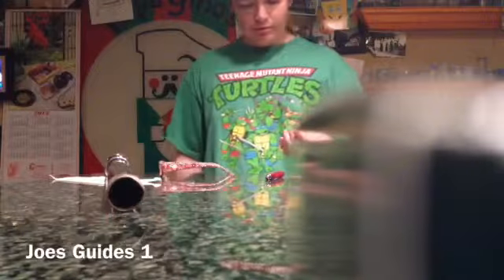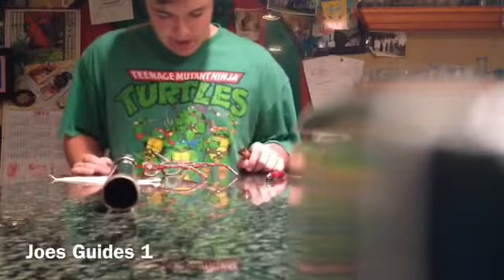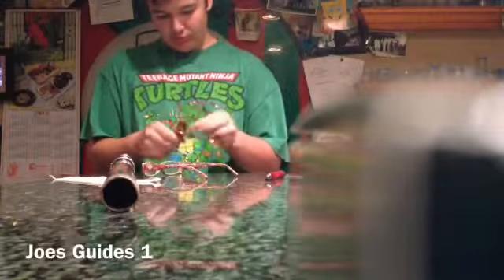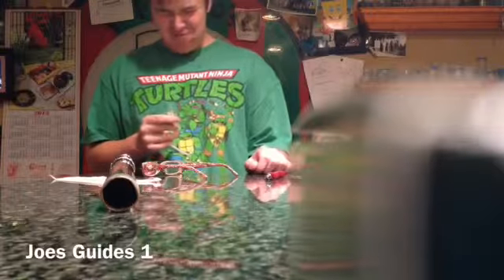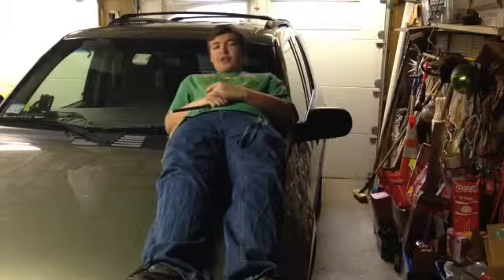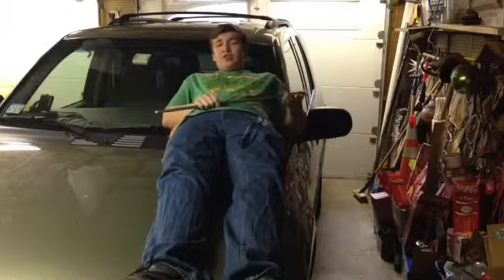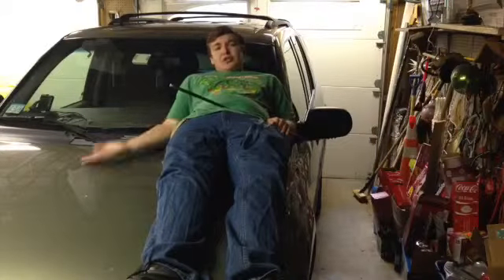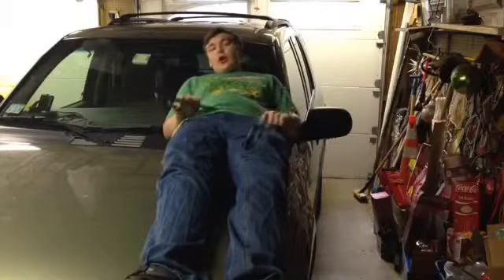Zombie Weapons Guide: Rebar